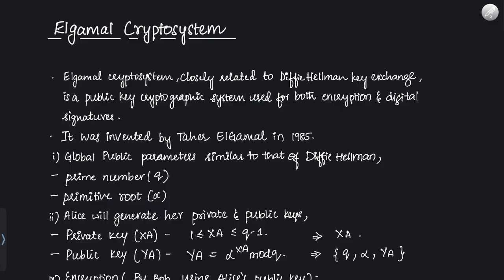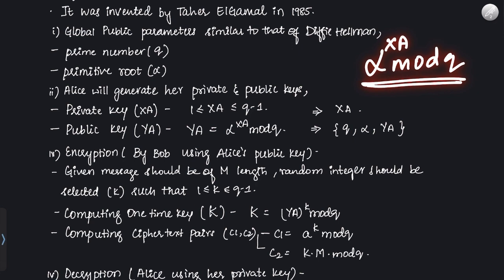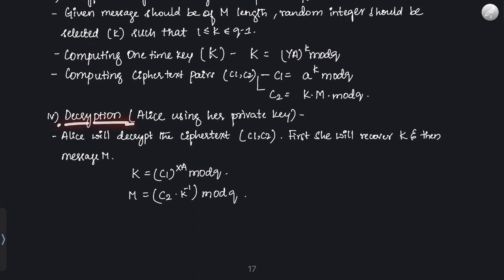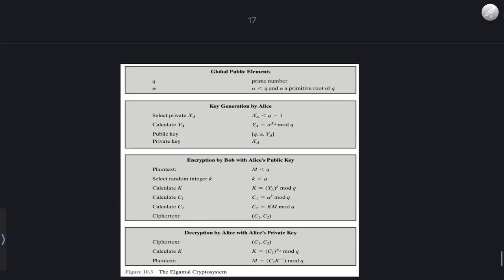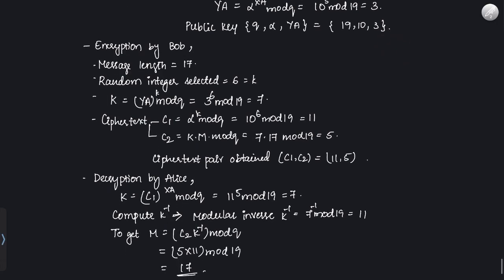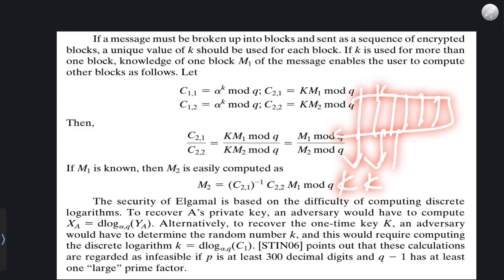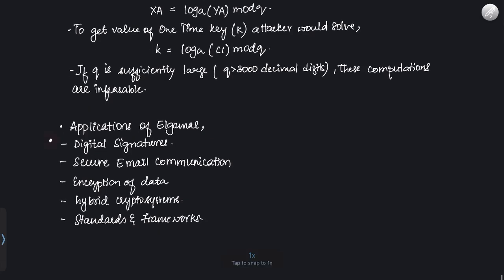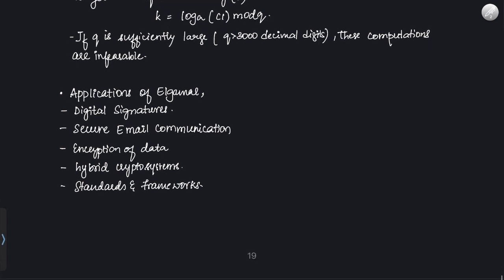ElGamal Cryptosystem - Assymetric Key Cryptography 21is71 cryptography - CNS